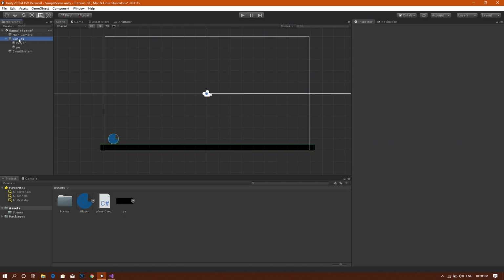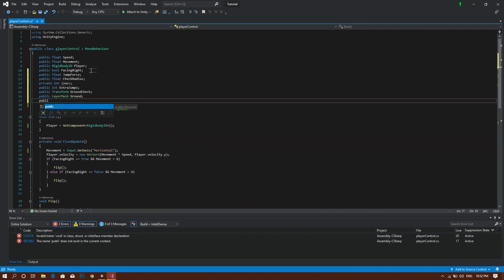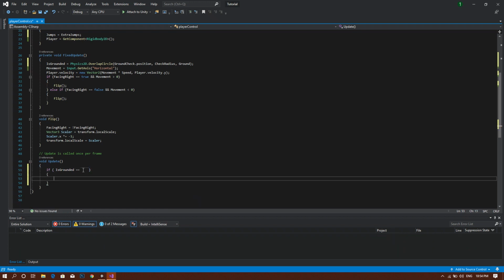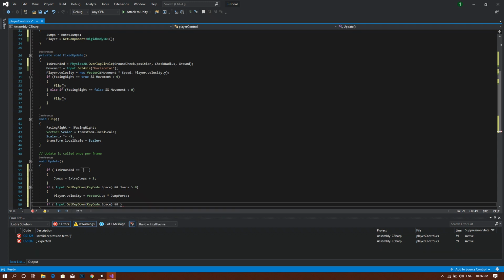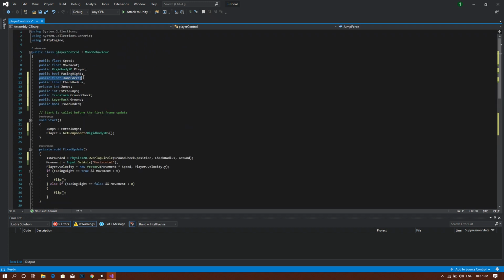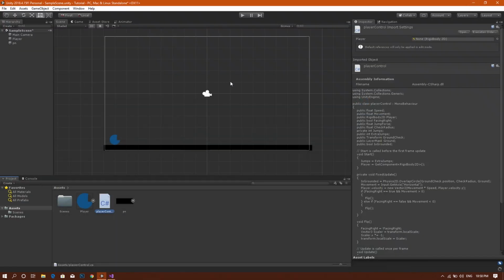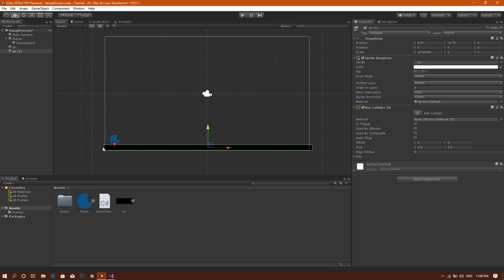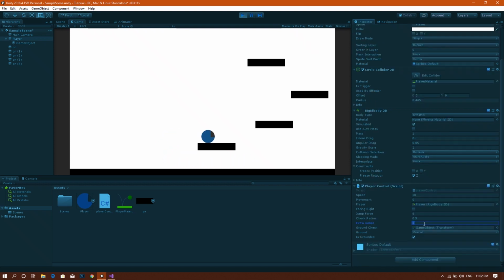Creating 2D Platformer Game With Unity - P3 - Jumping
In this tutorial video of our playlist " Crate Your Own 2D Platformer Game With Unity " we will be continuing our work and we will give our player the ability to jump by pressing the Space Bar or any other Key in our Key Board.